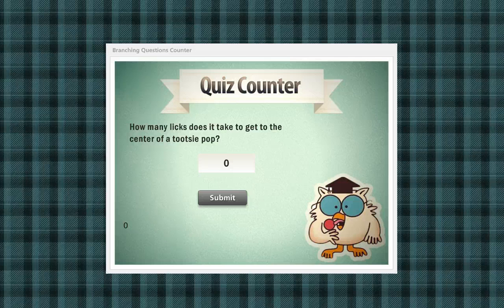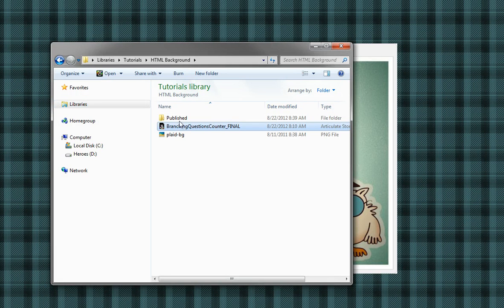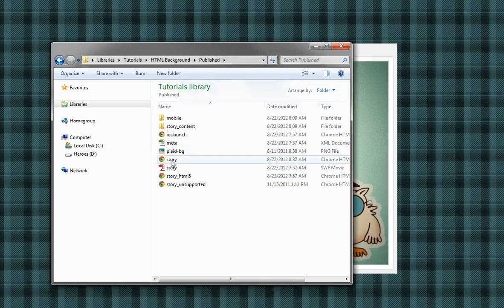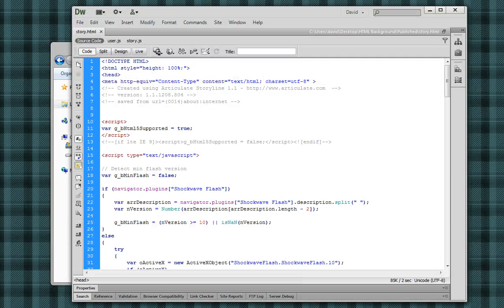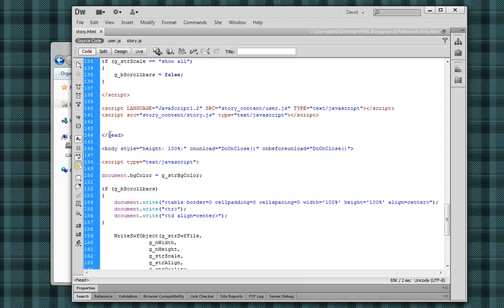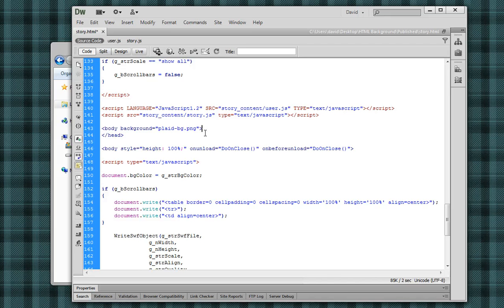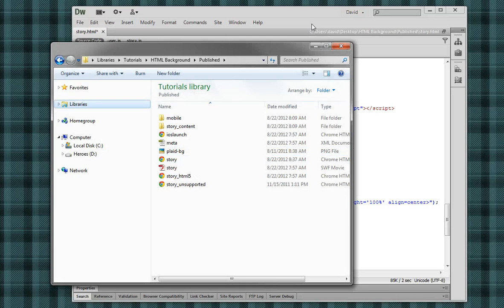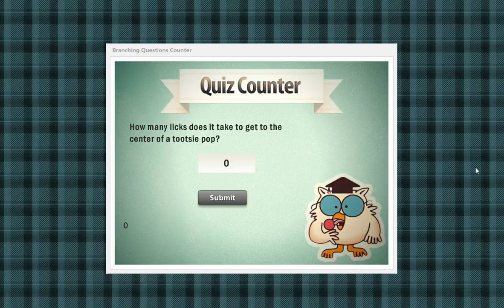Articulate Storyline Tutorial: Adding a background image to your published course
Adding a background image or texture to your Articulate Storyline project.